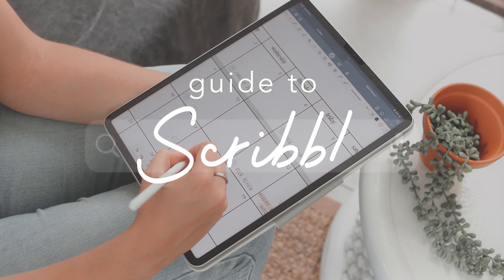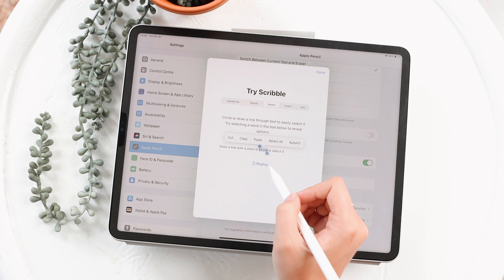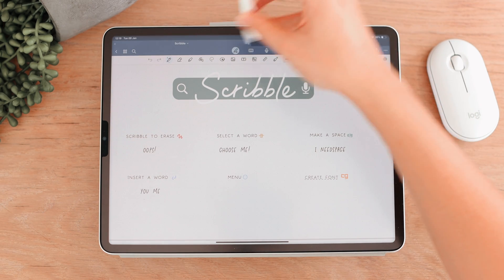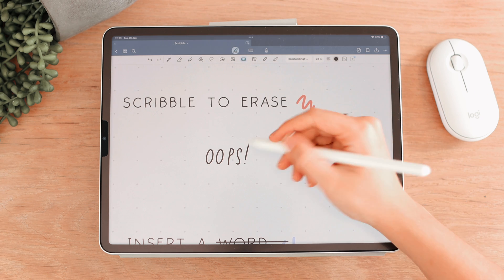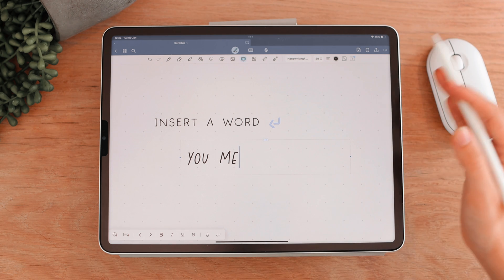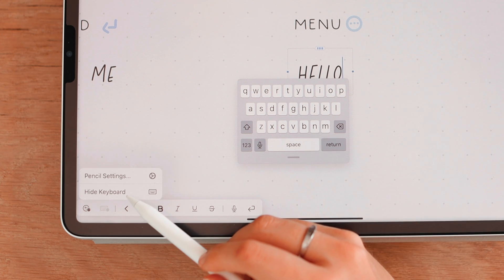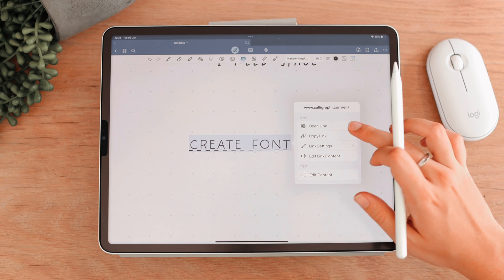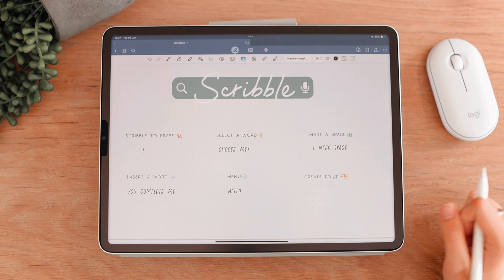✏️ Guide to using Scribble in Goodnotes | convert handwriting to text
Here is a full guide of everything you need to know about using Scribble on iPad. Enjoy!

• age:  21
• where from: South Africa
• editing software: Final Cut Pro
• fcp plugins:
• computer: M1 Pro MacBook Pro
• camera: Canon 90D
• lens: Sigma 30mm f1.4